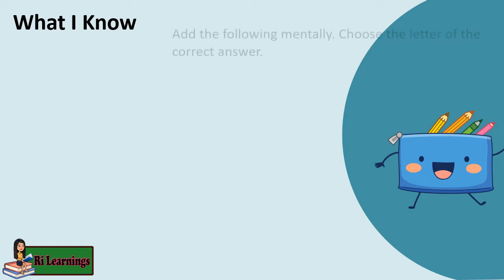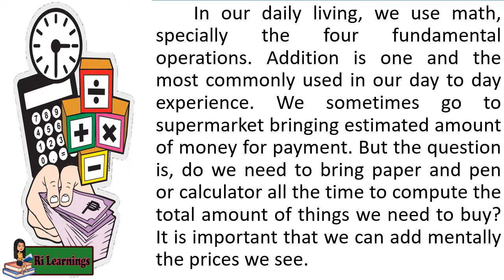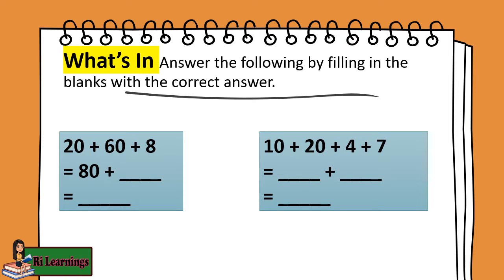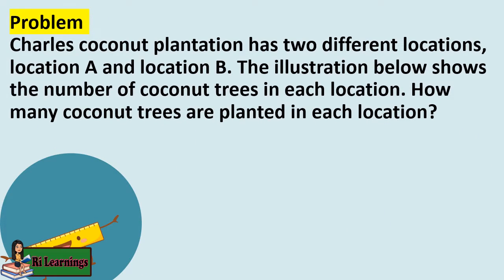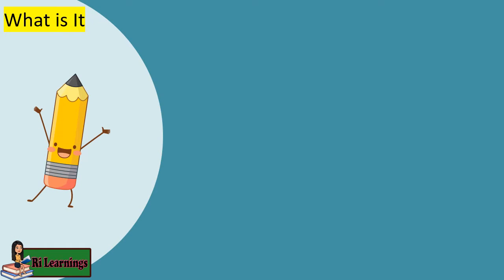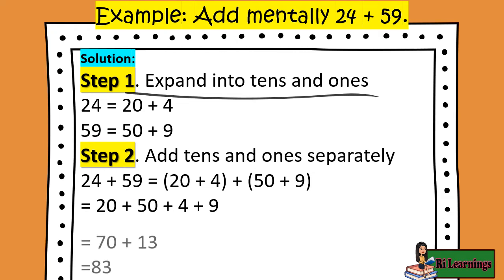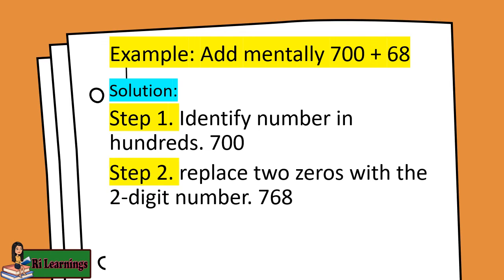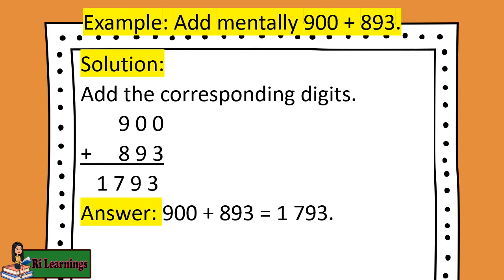MATH Q1W5 Lesson3 Adds Mentally 2-3 Digit Numbers with Multiples of Hundreds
Add mentally 2-3 digit numbers with multiples of hundreds using
appropriate strategies (M3NS-Ie-28.8).